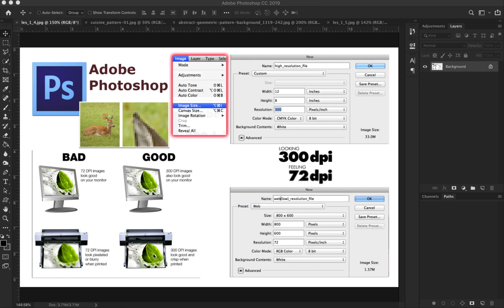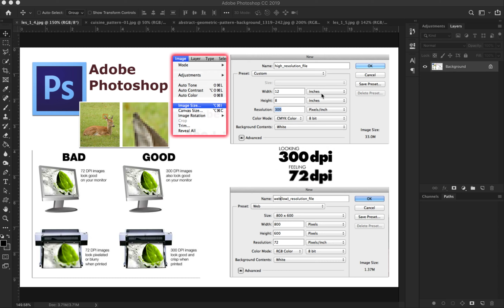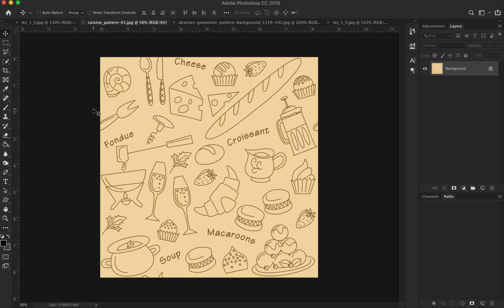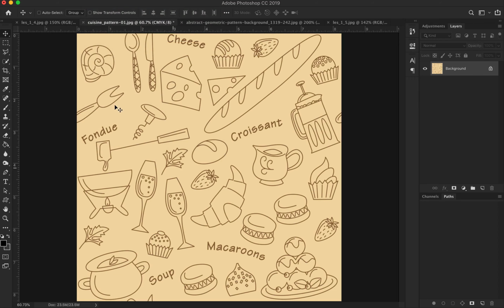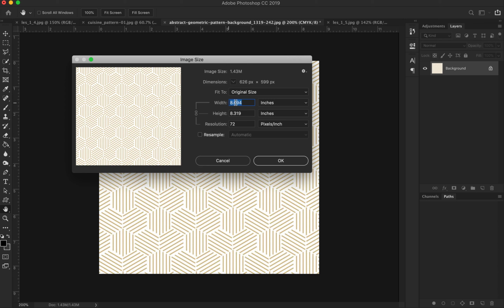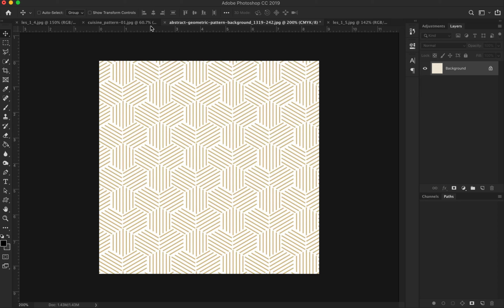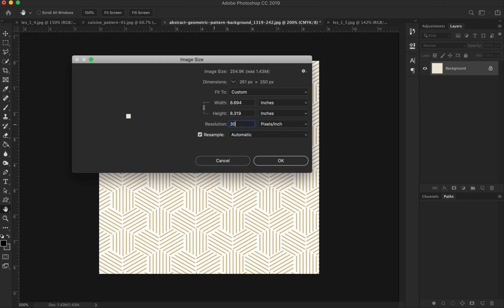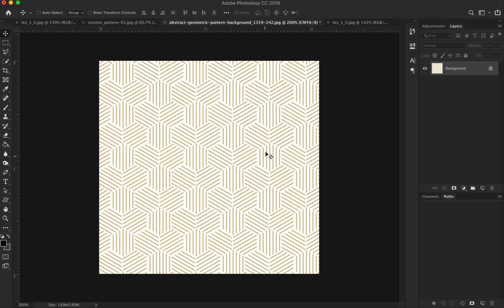Lesson 1 - Video 3 - Images for Print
Converting images for print.